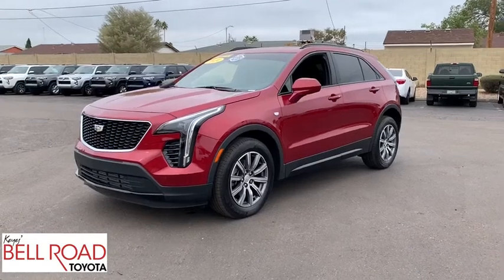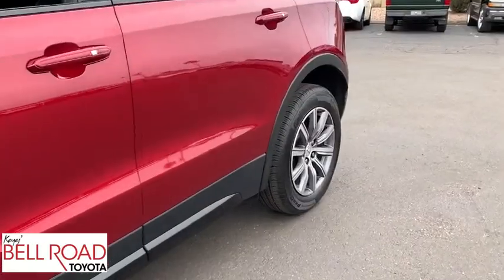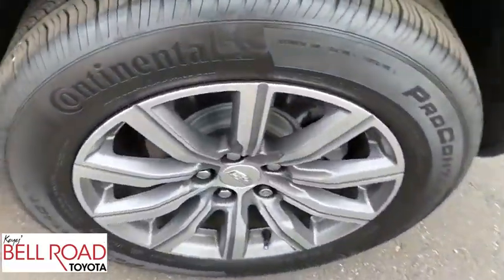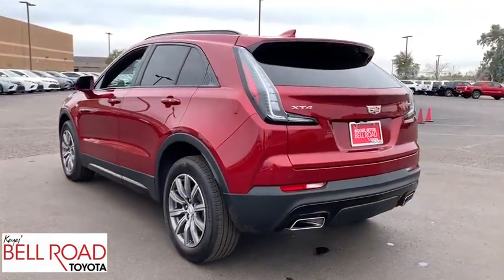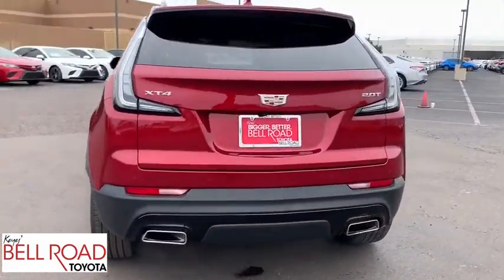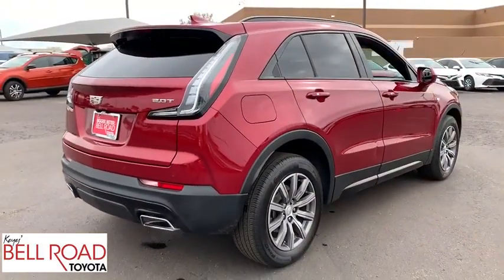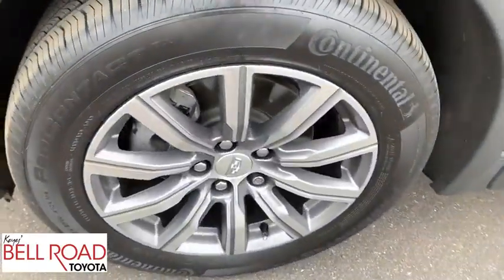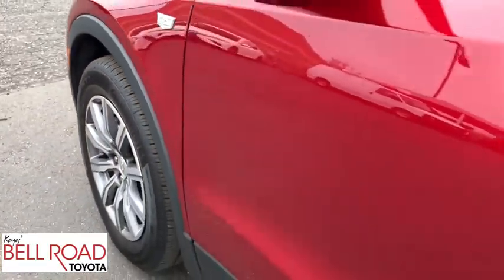2019 Cadillac XT4 Phoenix, Glendale, Peoria, Sun City, Surprise, AZ 492781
Red Horizon Tintcoat Used 2019 Cadillac XT4 available in Phoenix, Arizona at Bell Road Toyota. Servicing the Glendale, Peoria, Sun City, and Surprise, AZ area.

Red Horizon Tintcoat 2019 Cadillac XT4 Sport FWD 9-Speed Automatic 2.0L I4 Turbocharged CLEAN CARFAX, Low Miles, Dual Panel Glass Sunroof w/Power Tilt/Sliding.24/30 City/Highway MPG